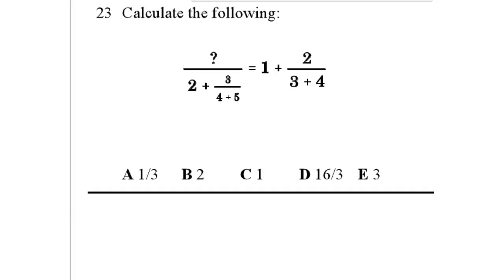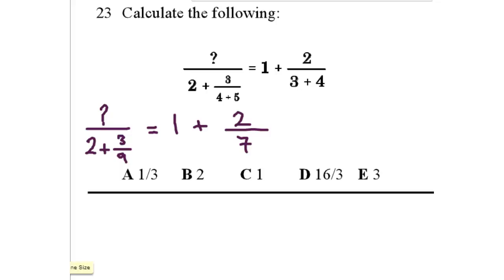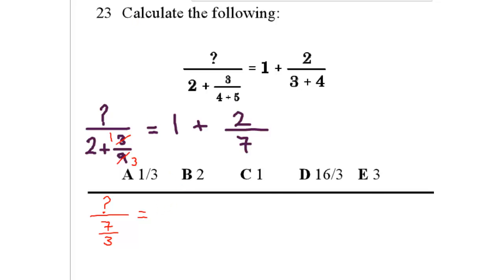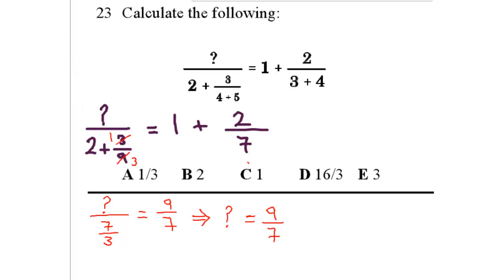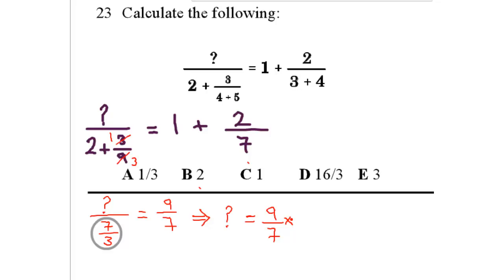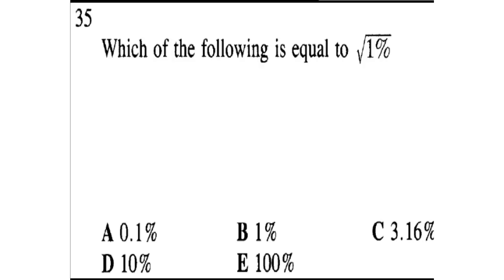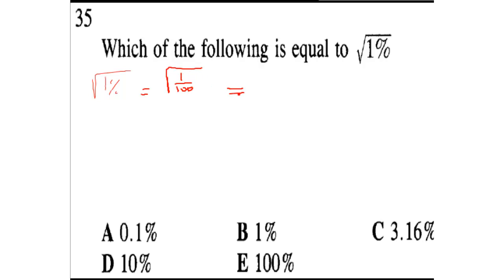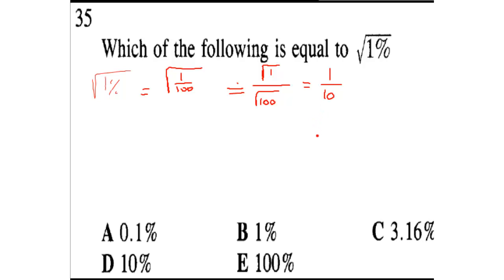BCA Bergen Academies Test 2 Question 23 & Test 4 Question 35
Get ready for the Bergen County Admission Test this year! This video is part of our full prep course for the Bergen Academies admission test. You can preview and enroll in our BCA math or essay courses by clicking

BCA Test 2 Question 23 & Test 4 Question 35